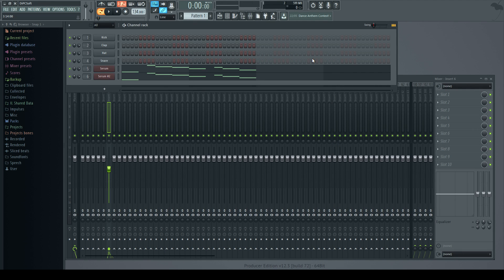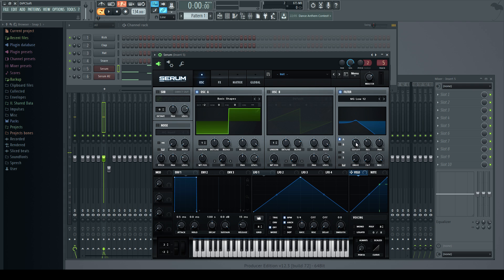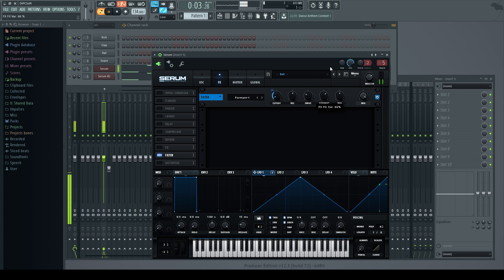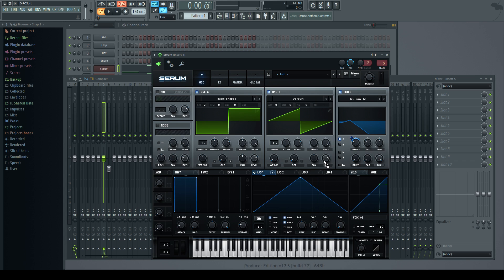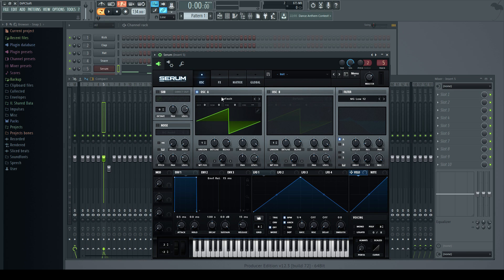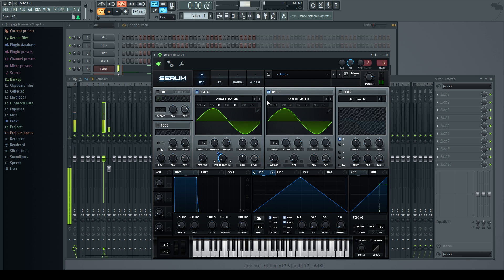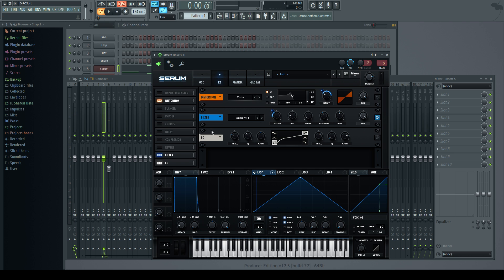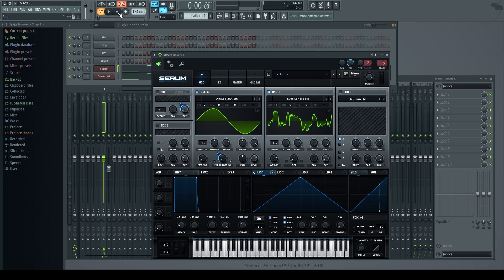How to design bass patches for UK Bass/Bassline in Serum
Quick tutorial showing fundamentals on designing bass patches specifically for UK Bass/Bassline music in Serum, using FM and standard Wavetable synthesis. Follow for more tutorials and to hear all my music!

Big up Lengoland.